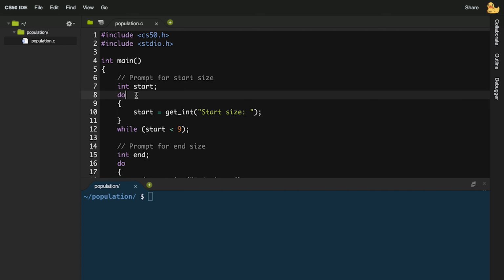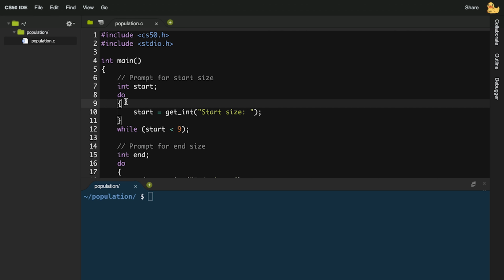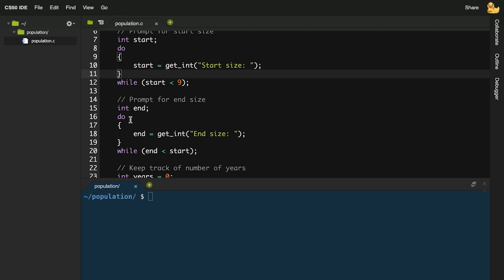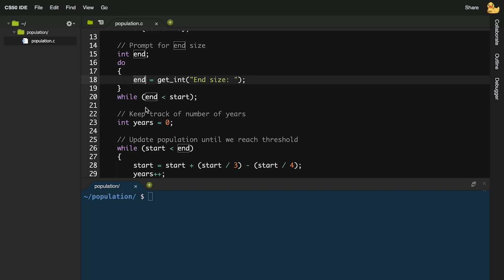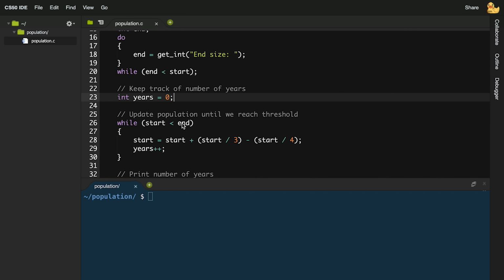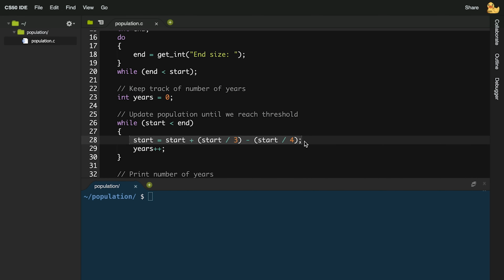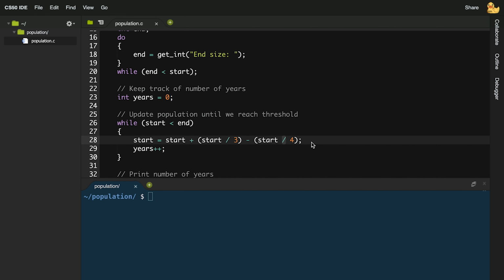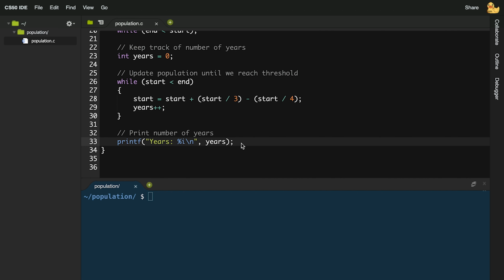Population Growth - Solution - CS50 Labs 2020